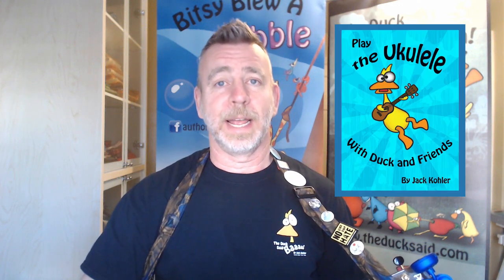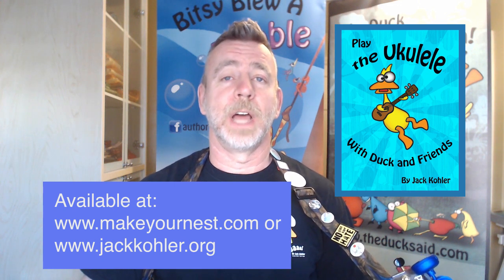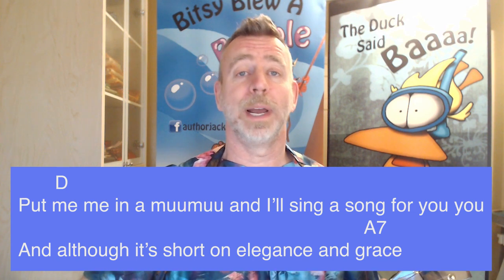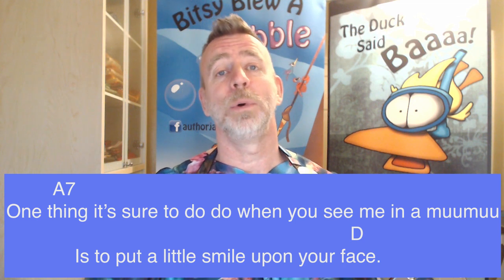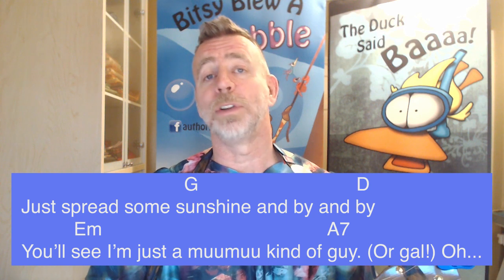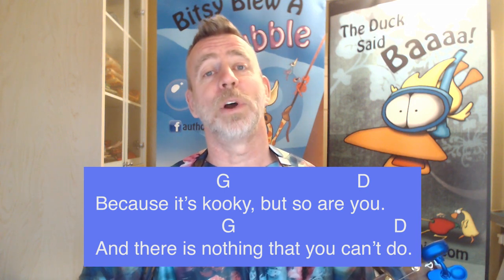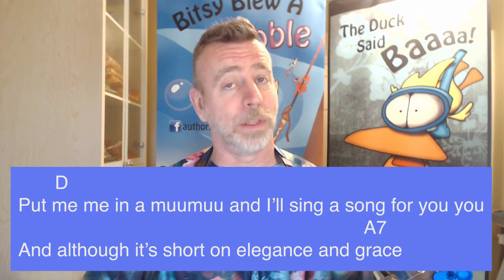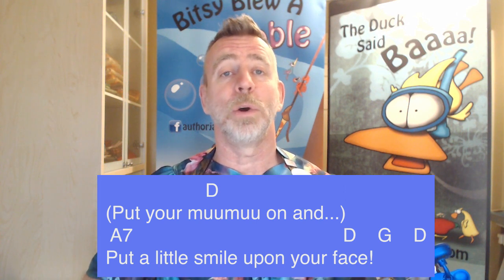Me Me In A Muumuu (Key of D, faster strum)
This is another version of my song Me Me In A Muumuu, this time using the Island Strum and in the key of D.